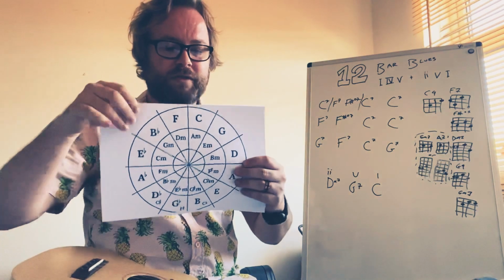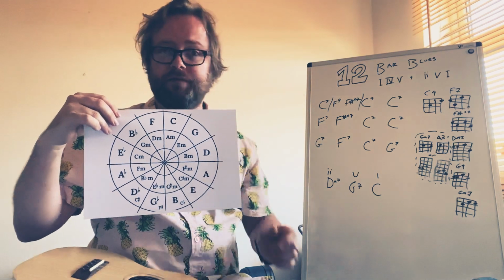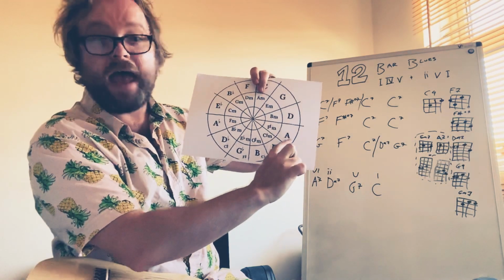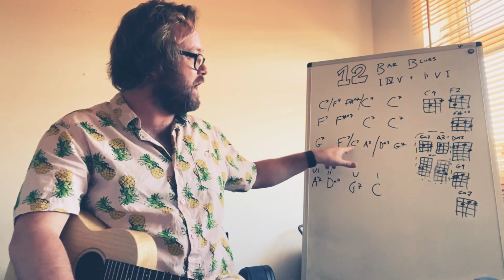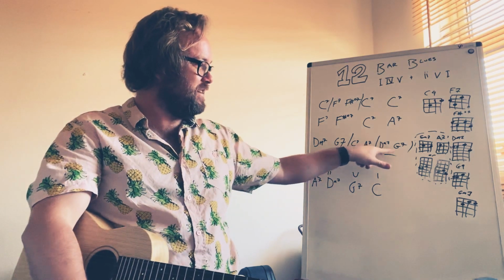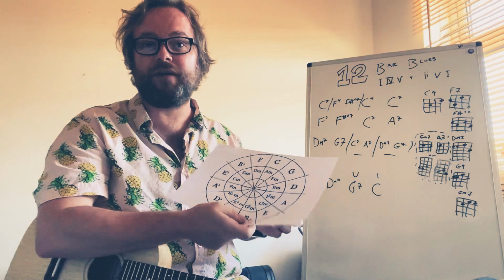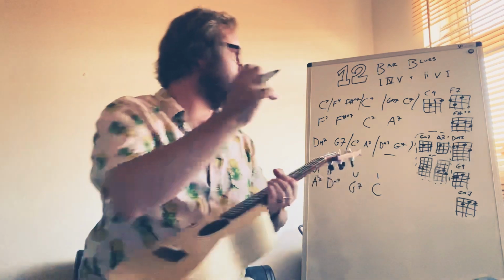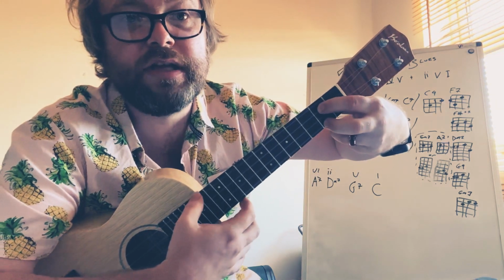Uke Theory with Matt Stead - 13. 12 Bar Blues continued. Adding ii V Is.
We'll continue our exploration of 12 Bar Blues, but this time we'll add those mini ii V I progressions in.

Thanks heaps,
Matt :)